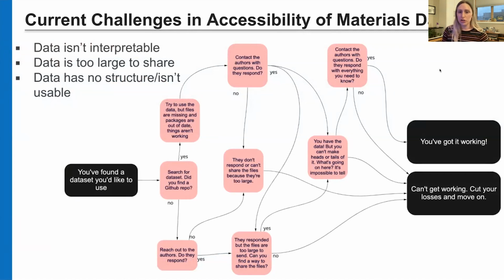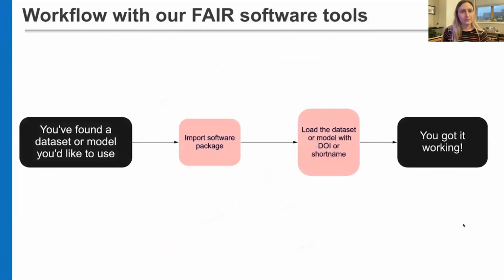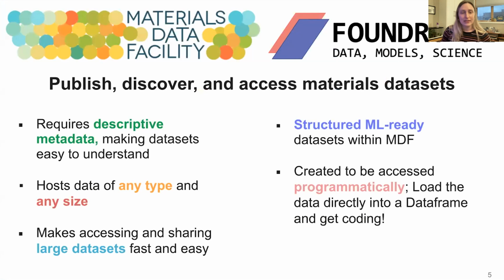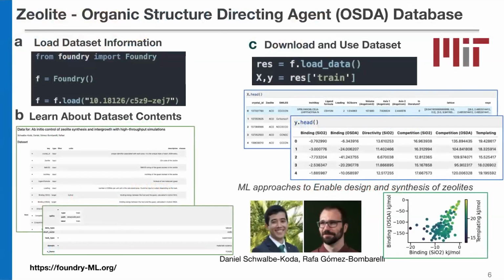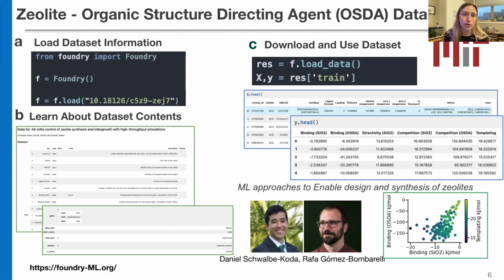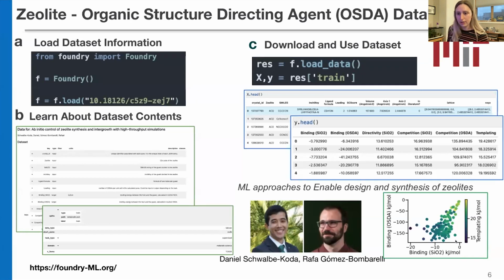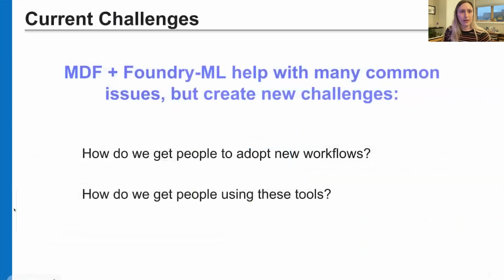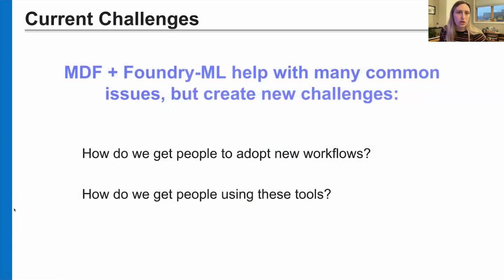Achieve FAIR and Open Science with MDF and Foundry ML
KJ Schmidt, Machine Learning Research Scientist at the University of Chicago.